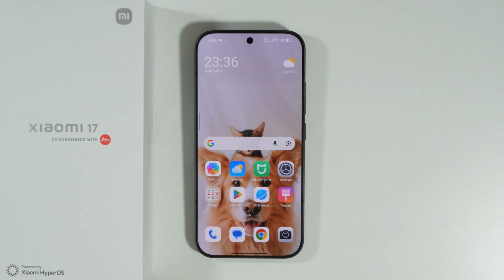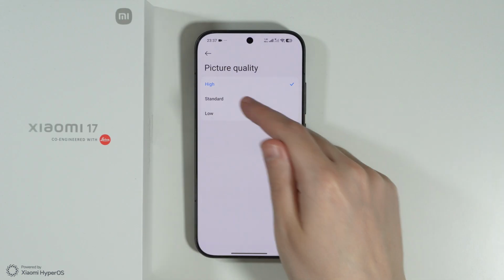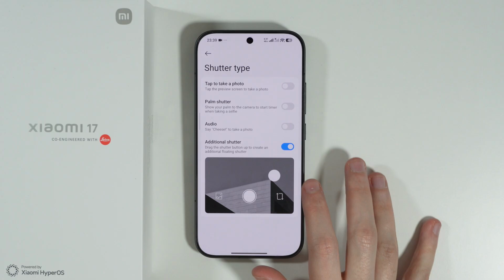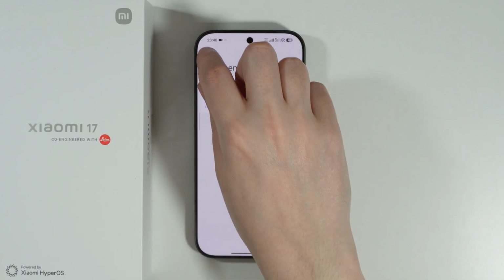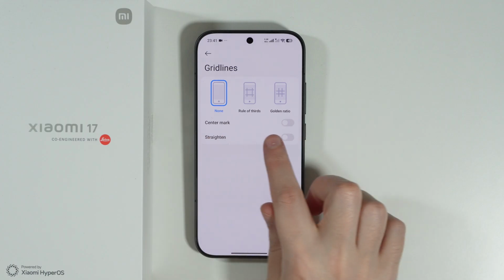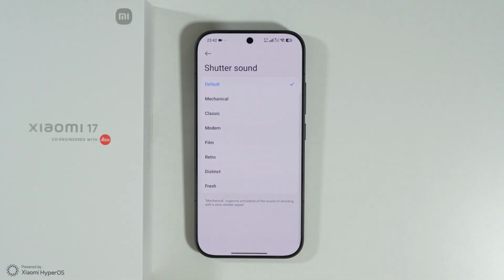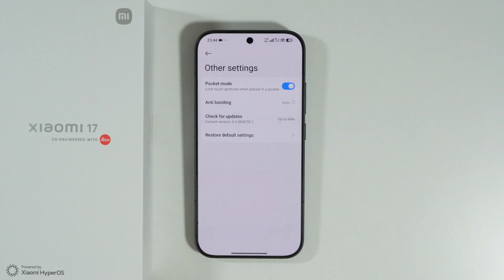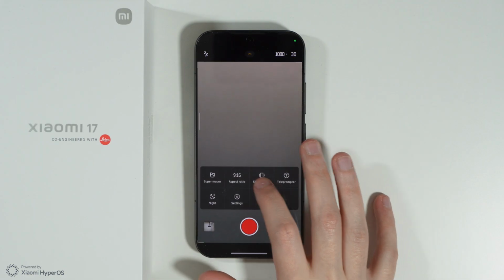Xiaomi 17: All Camera Settings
In this video, I’m showcasing all the camera settings available on the Xiaomi 17. We’ll explore each feature in detail, including modes for low light, portrait, and video recording, so you can maximize your photography experience. Join me as I navigate through the settings to help you capture stunning photos and videos with your new device.